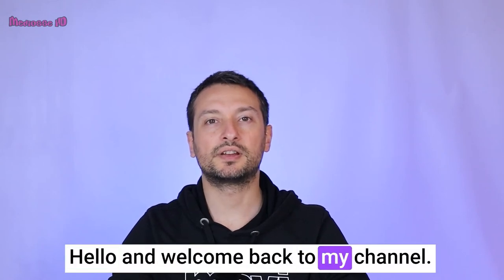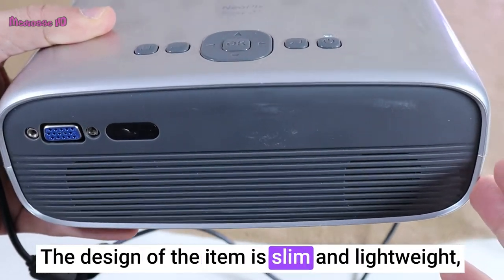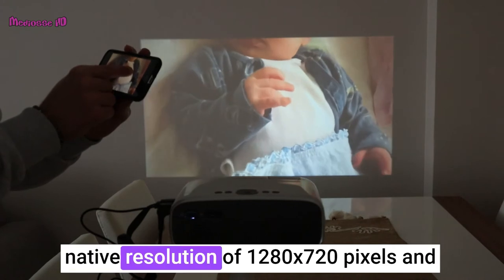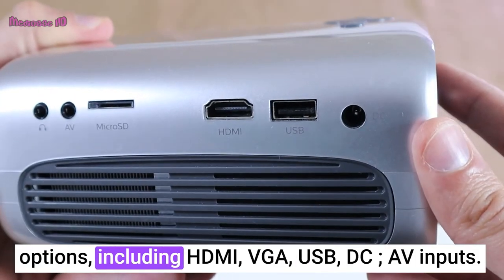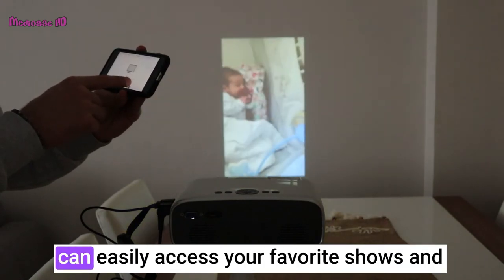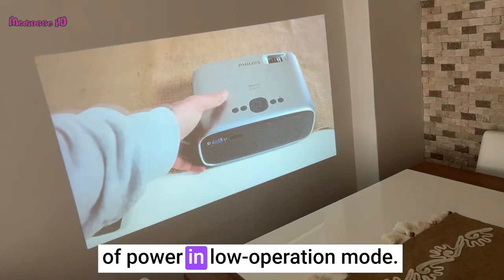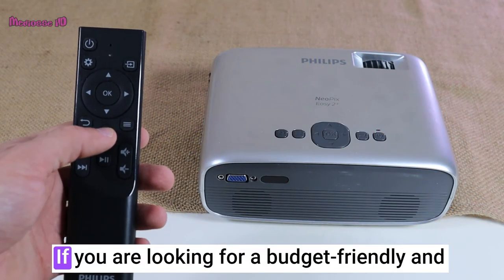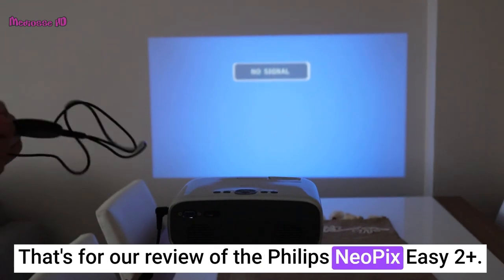How this $78 projector changed our movie nights forever! Philips NeoPix Easy 2+ Full Review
Philips NeoPix Easy 2+, True HD Projector with Built-in Media Player

In this video, we are exploring the attractive Philips NeoPix Easy 2+ projector, which is greatly sought-after. The economy-priced projector released in December 2020 has been a hit and is the talk of the town. Let us help you decide if this could be the perfect fit for your home theatre needs. Today, we'll be going over the features of this product - its convenient, neat design, remarkable visuals, integrated speaker, and effortless installation process. Furthermore, we'll be providing insights into our personal experience with the Philips NeoPix Easy 2+ projector and how it brought a whole new level of excitement to our movie nights. So make yourself comfortable and join us on this journey as we discuss all there is to know about the projector!